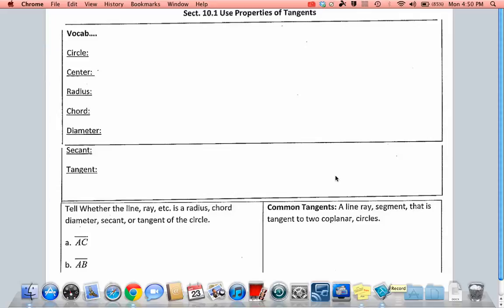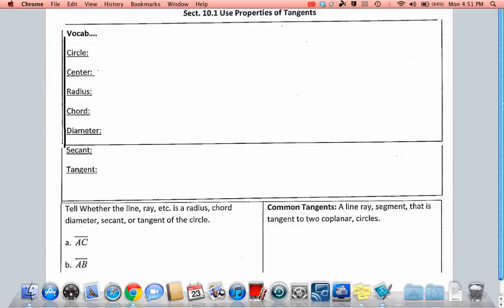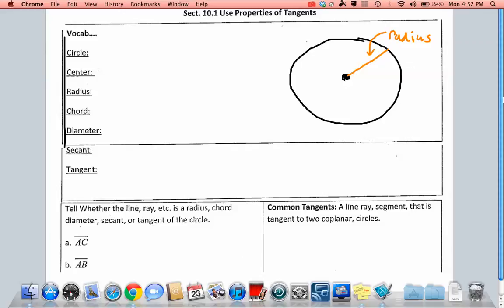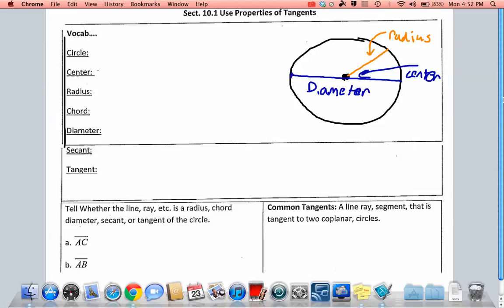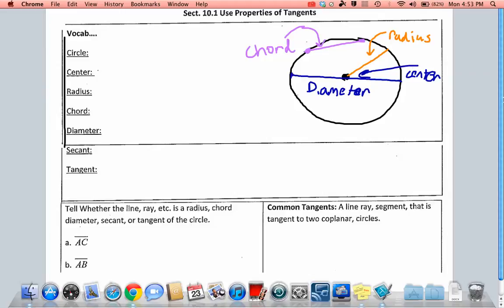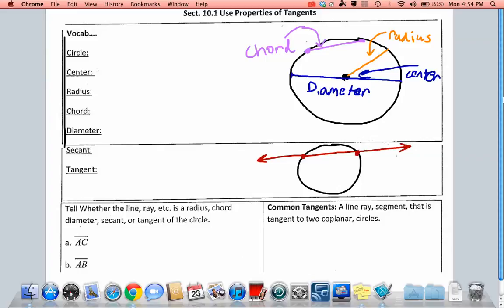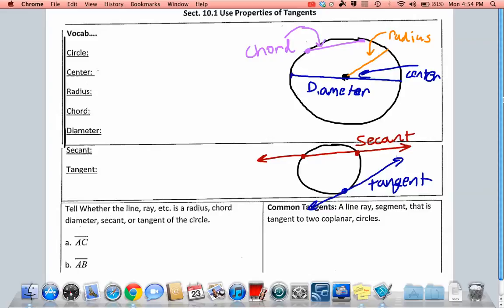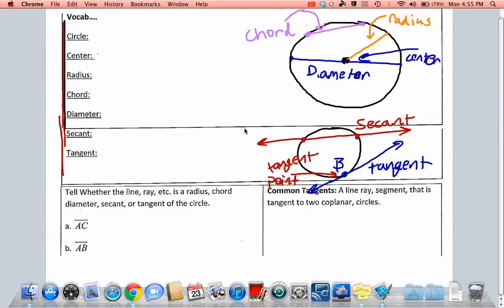Sect. 10.1 (Part 1)